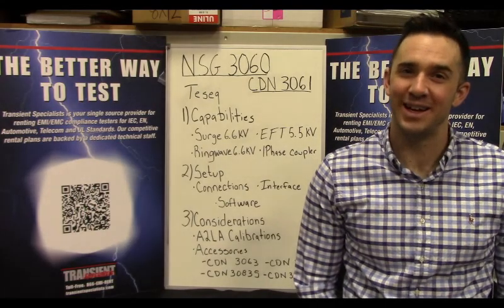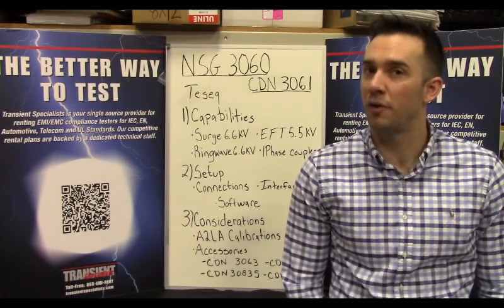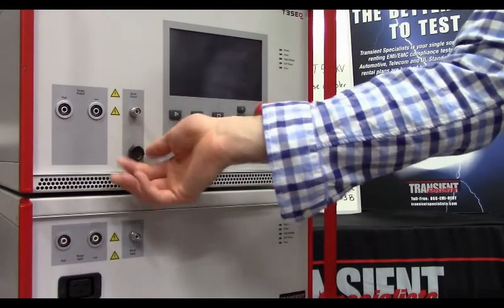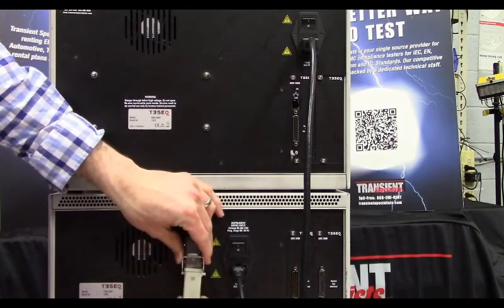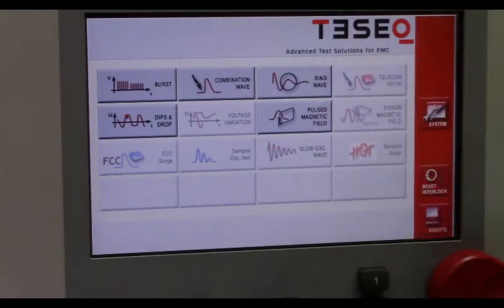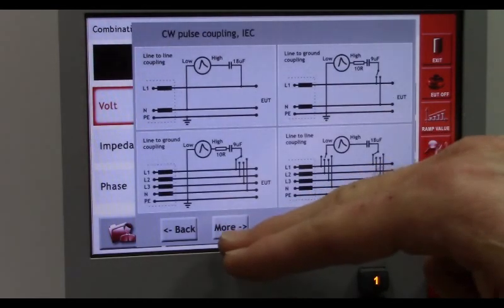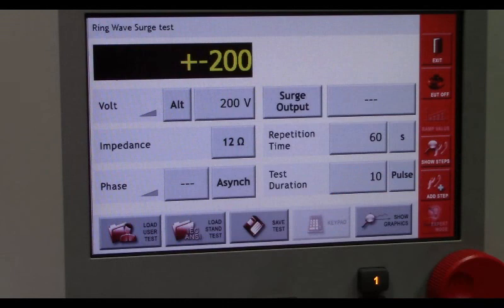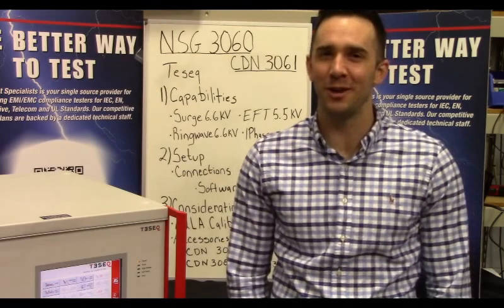NSG 3060 - Teseq Surge Generator (Overview & Setup)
Video on the NSG 3060 EMC Immunity (Multifunction) Generator. This test system made by Teseq provides testing capabilities for Surge/Combination wave, Electrical Fast Transients (EFT), and Ringwave. (EN/IEC 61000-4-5, EN/IEC 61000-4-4, EN/IEC 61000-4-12).

This Teseq system offers both ANSI & IEC coupling methods. This pulse generator/waveform generator can provides testing solutions to many UL, ANSI, medical, and many other standards.

We offer rentals as short as one week, all equipment includes A2LA accredited calibrations, and offer free technical support. We offer rentals of a variety accessories to help supplement existing capabilities.